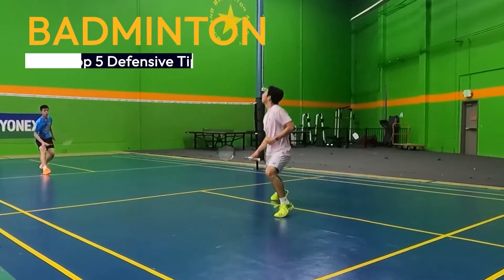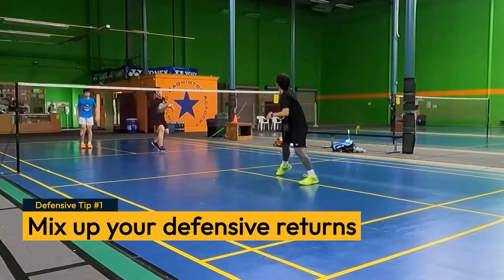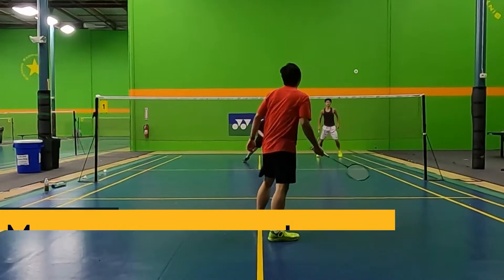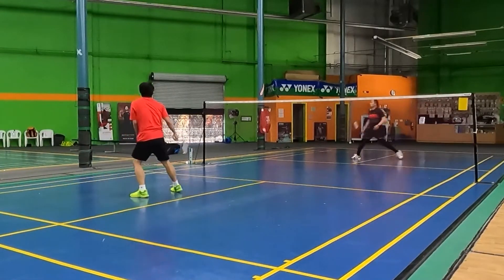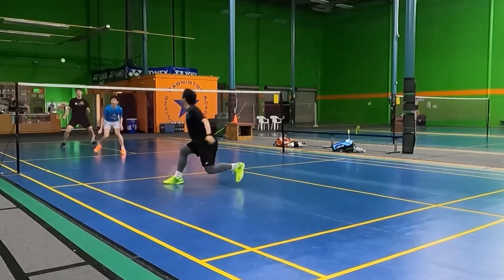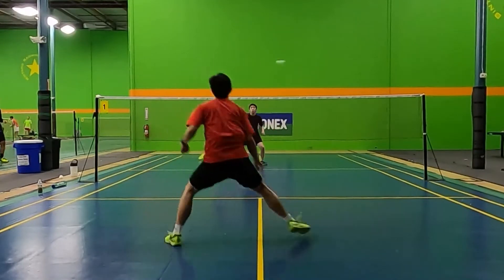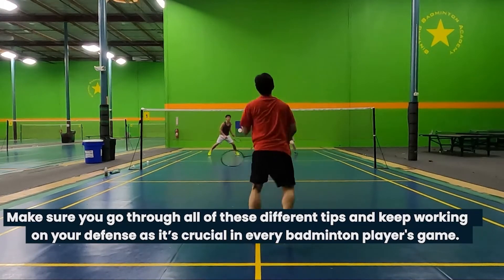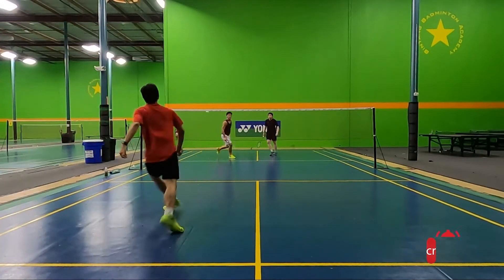Badminton DEFENSIVE TIPS - 5 Tips to Improve Your Game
Take your defense to a new level with these tips!

🕒 timestamps:
0:03 | Intro
0:25 | Mix up your defensive returns
0:44 | Move your opponent around
1:01 | Use defense as a tool to counterattack
1:25 | Tire out your opponent with strong defense
1:50 | Practice your footwork